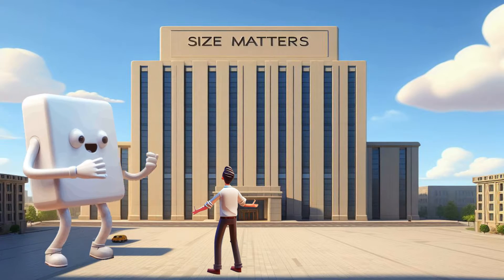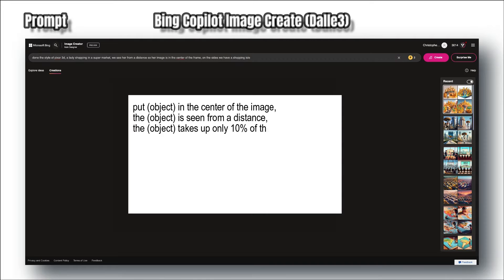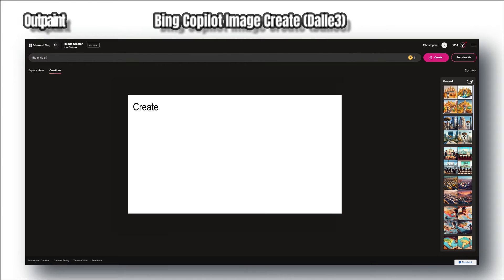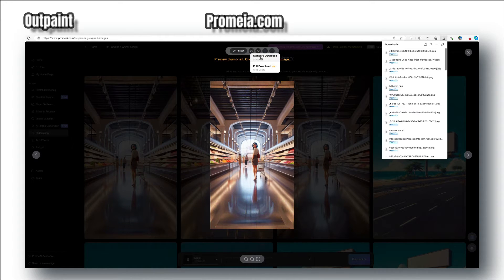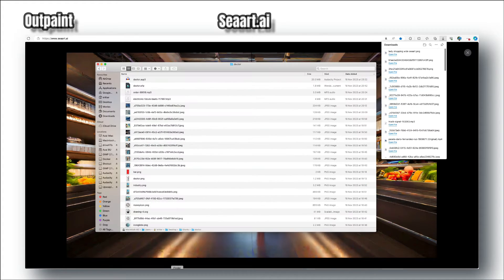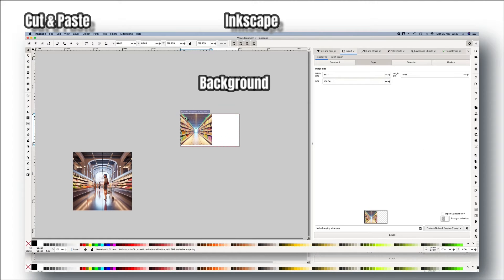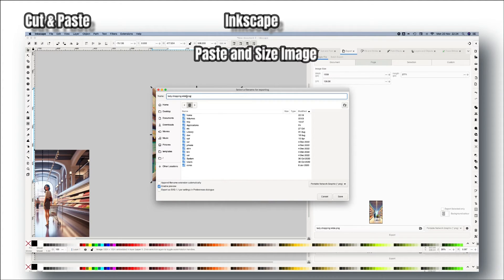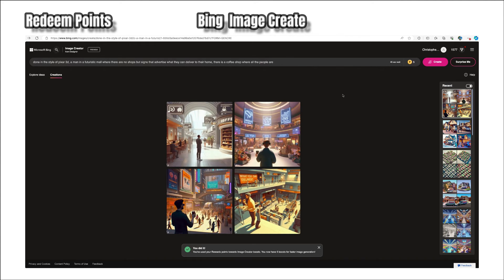Bing Dalle3 - 3 Ways to get Portrait & Landscape Images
Maximizing Bing Copilot's DALL-E 3: Transforming Square Images into Any Format

Bing Copilot's DALL-E 3 stands as a pinnacle in image generation, driving the visual appeal of content across various platforms. However, its default square image output may pose a challenge when diverse formats are required. Fear not, as we delve into three ingenious methods to transcend the square limitation and mold your images to perfection.

Method 1: Precision with Prompts

1. Utilize specific wording in your Bing Image Create prompt to guide the generator. Experiment with instructions like "from a distance" or "center of the image" to focus on desired elements.

2. Use Inkscape to set the canvas size you need. Adjust, stretch, or shrink the generated image to cover the canvas, creating your desired format.

3. Export the image, and voila! You have a custom-sized, precisely crafted visual masterpiece.

Method 2: The Upscaling Symphony

1. Generate an image on Bing Image Create and export it.

2. head to Outpainting, and upload your image. Select the desired scale, arrange your image, and let the generator fill in the gaps.

3. Export the image in a lower resolution, then head Sign up and choose the upscale option. Set the upscale to 3, submit, and download your high-resolution, transformed image.

Method 3: Dual-Step Creation

1. Create a character and a background separately in Bing Image Create. Specify a white background for the character and ensure space in the background for your object.

2. Load the background into Inkscape, set the canvas size, and arrange the character.

3. Open Gimp, remove the white background, and cut the image. Paste it into Inkscape, adjust the size, and export your perfectly merged image.

With these methods, Bing Copilot's DALL-E 3 transforms into a versatile tool, offering high-quality images in any format for your projects.

Bonus: How to Get More Bing Create Images

-Chat Requests:Engage Bing Copilot's chat with a request like "Can you make this image?" followed by a description. Bing Copilot consistently delivers results.

Purchase Credits:Use points earned through Bing and Microsoft Edge browser to buy credits. Invest 500 points to unlock 5 image generation prompts.

Conclusion: Unlocking Creativity with Bing Copilot

As you venture into the realm of limitless creativity with Bing Copilot's DALL-E 3, these methods serve as your guide to breaking free from the confines of square images. Embrace the possibilities, experiment with formats, and elevate your content creation to new heights.

Thank you for exploring these methods with us. Your support fuels our passion for innovation. Let's continue this exciting journey together!